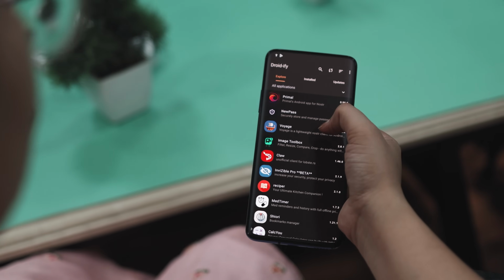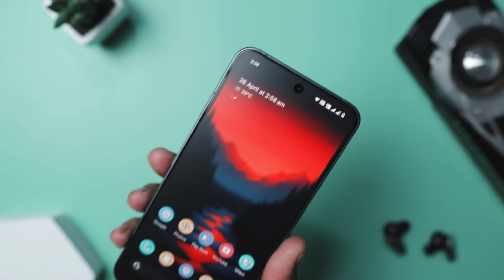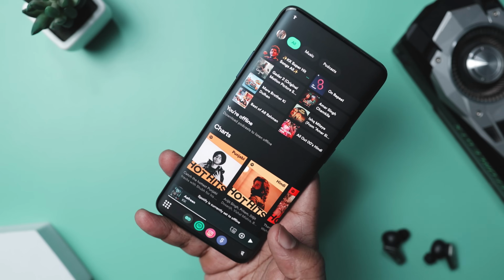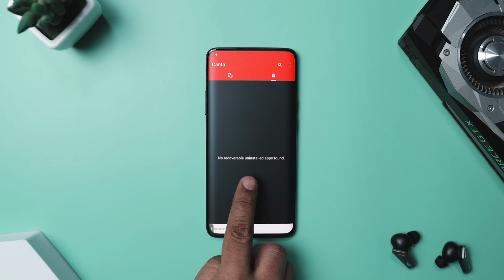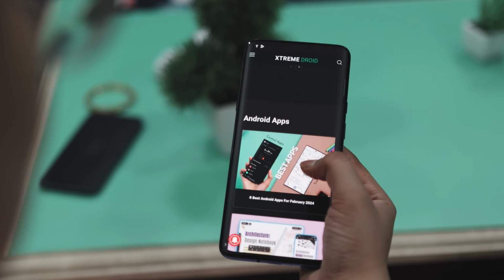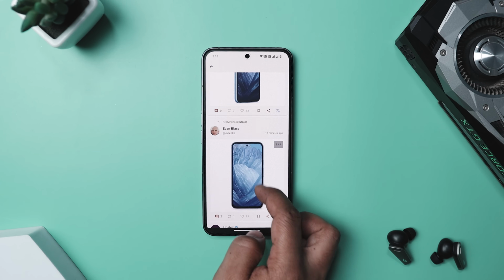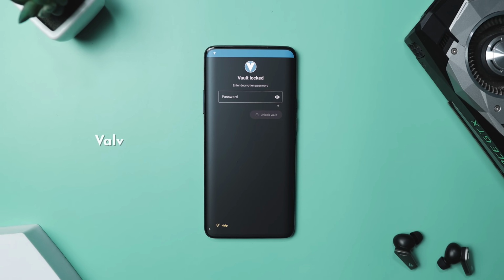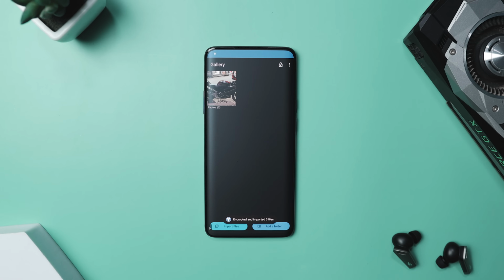8 EXCLUSIVE Apps You Can’t Find on the Play Store in 2024 – Uncover the Secrets!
0:00 Best Apps Not On Play Store 2024
0:19 Lawnchair 14
1:39 SmartDock
2:30 Canta
3:24 Cromite
4:21 Quacker
5:22 Droid-ify
6:24 Valv
7:12 Cache Cleaner

Topics Covered:

top android apps not on the play store 2024
apps not on play store 2024
best android apps not on play store 2024
best android apps 2024
best underrated apps
most underrated apps
not on play store apps